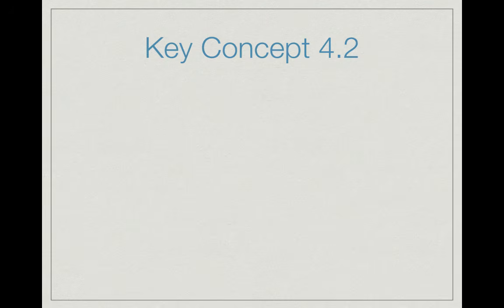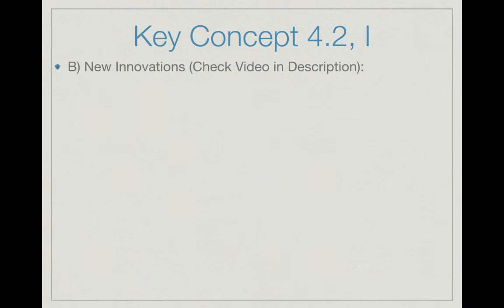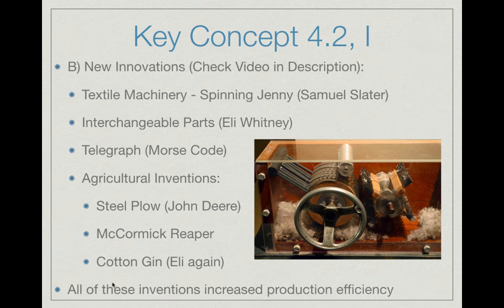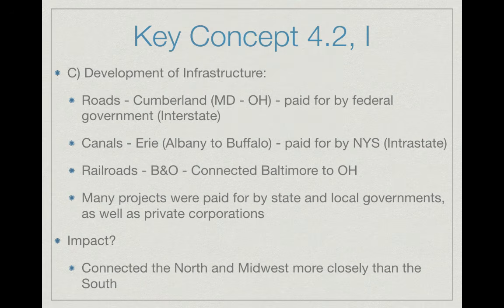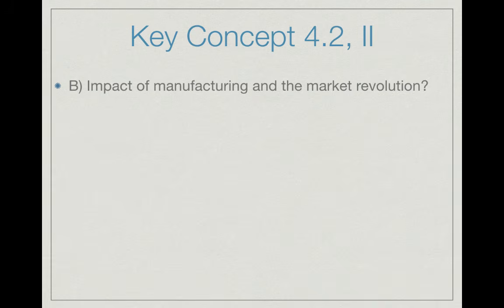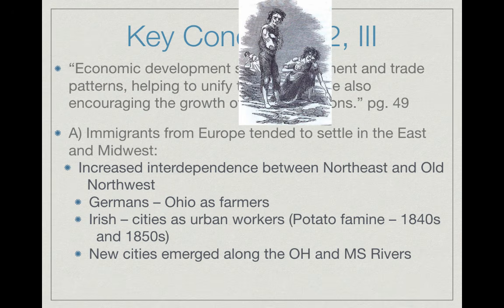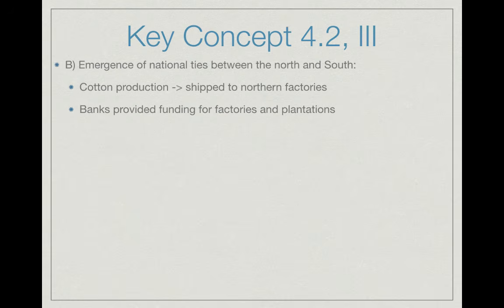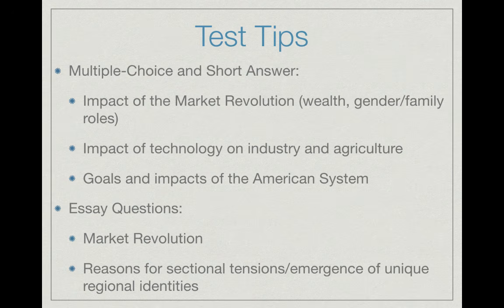APUSH Review: Key Concept 4.2, revised 2015 (Most up-to-date version)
Everything you need to know about Key Concept 4.2 of the new APUSH Curriculum